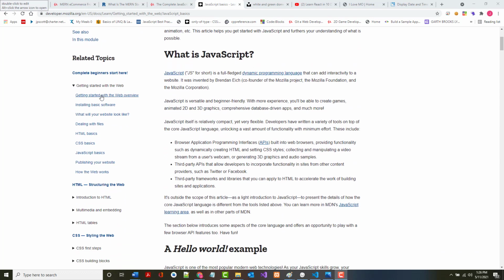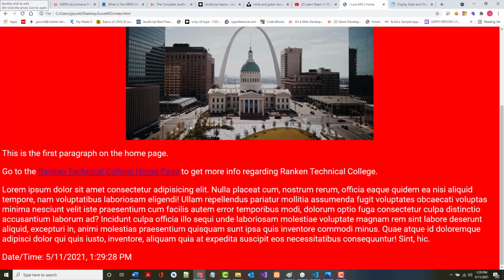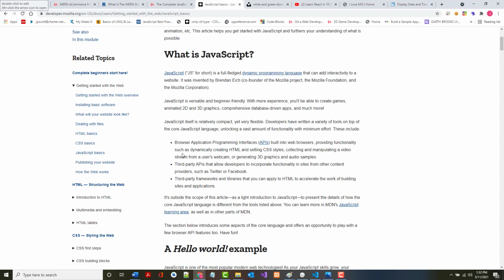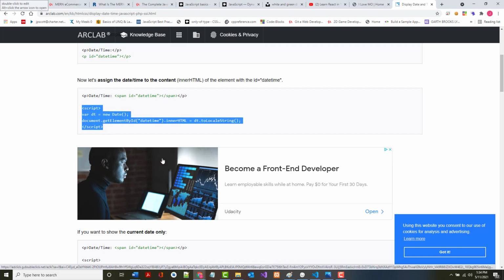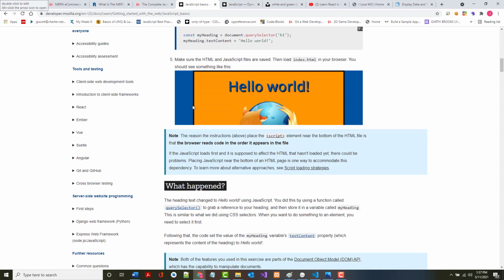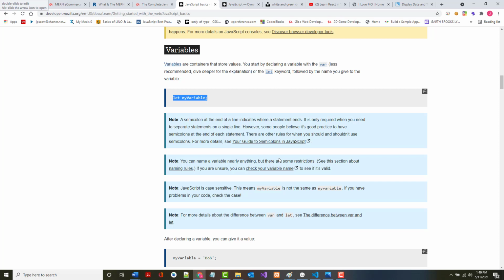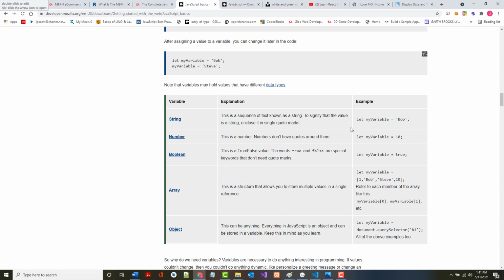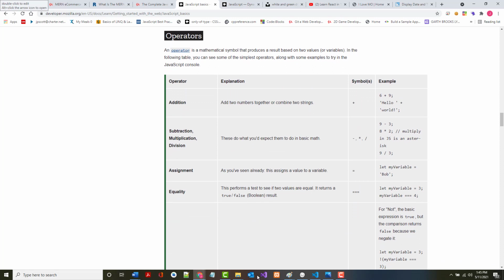MDN Learn Web Development - Part06.1